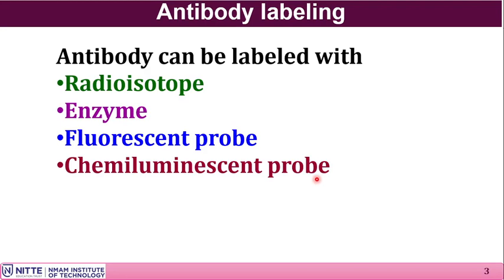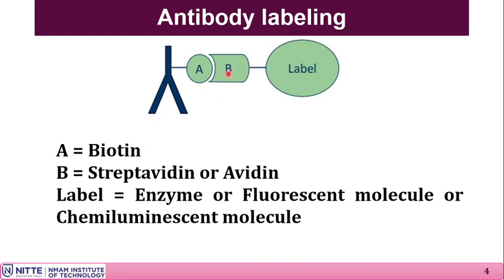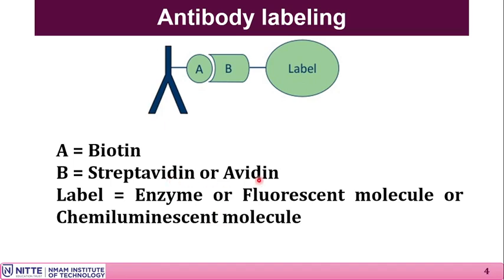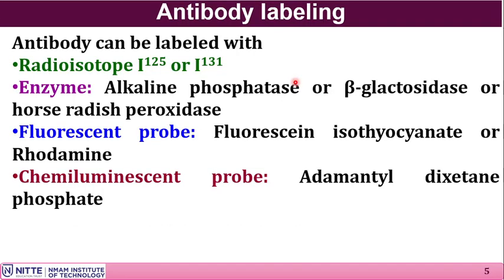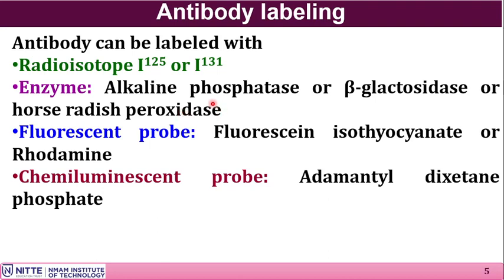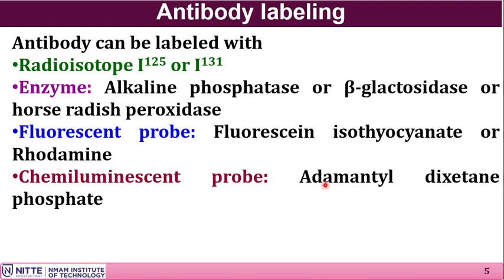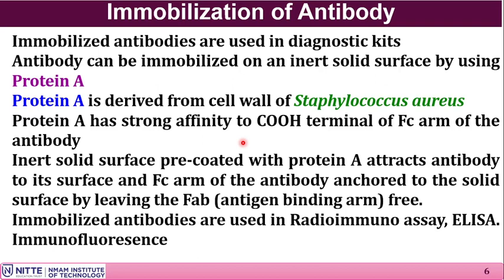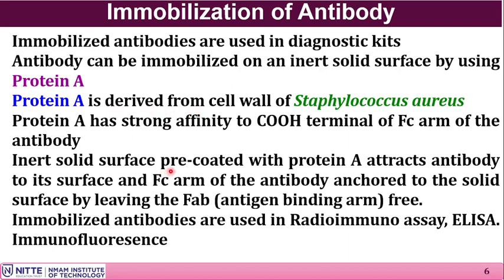[Immunology - VT10] Antibody Labeling Techniques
Immunology video lecture series by Dr. C. Vaman Rao, Prof. & Head of BT Dept, NMAMIT, Nitte. This video lecture series is used for Immunology practical course as video tutorial.

Dept. of Biotechnology Engineering
NMAM Institute of Technology, Nitte